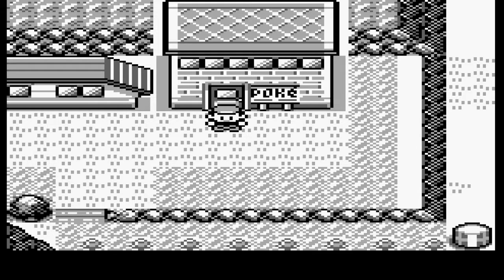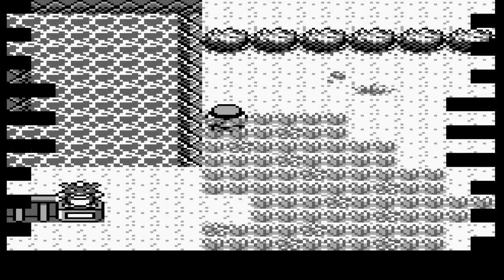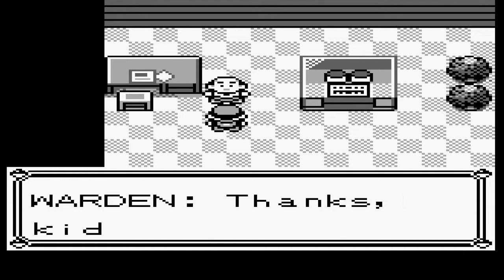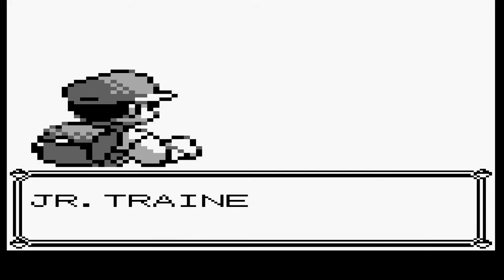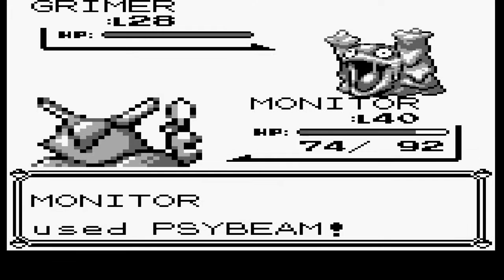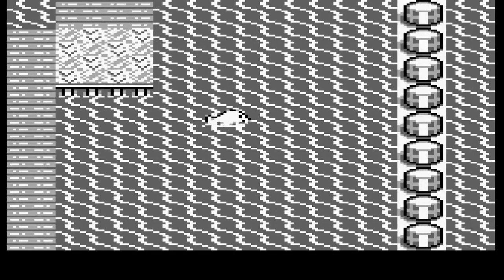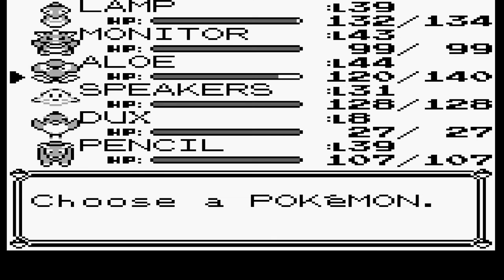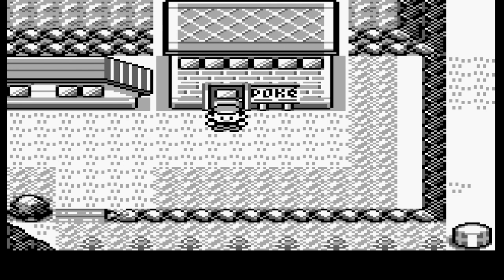Pokemon Blue Catchless Challenge Part 9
Let's learn an important lesson about gen 1 mechanics in Sabrina's gym.